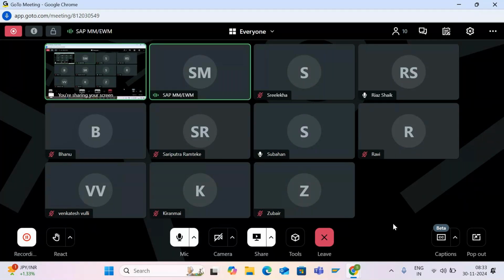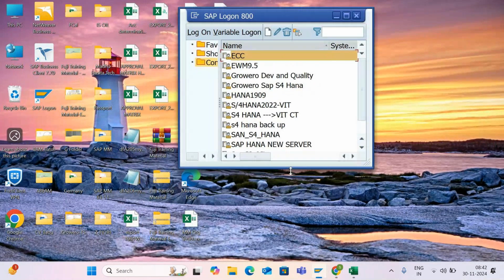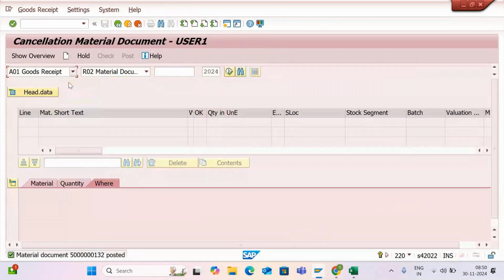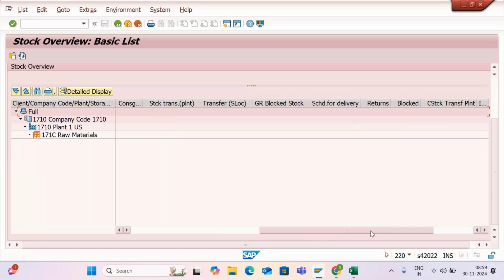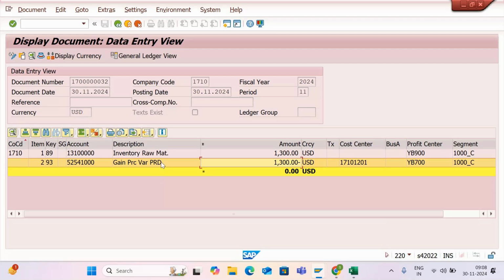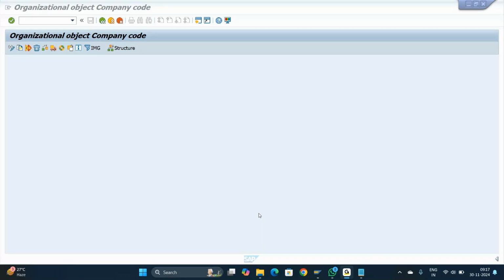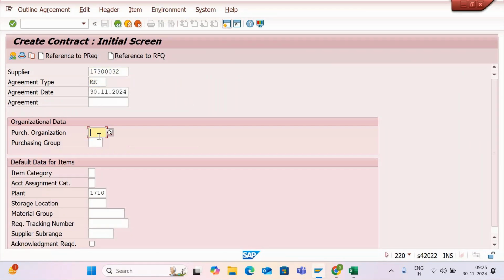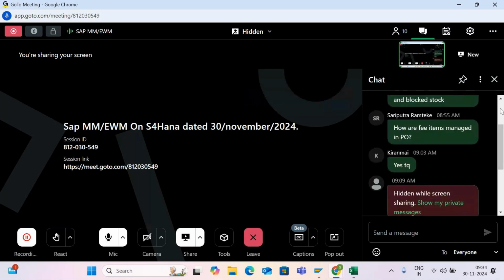23 December 2024